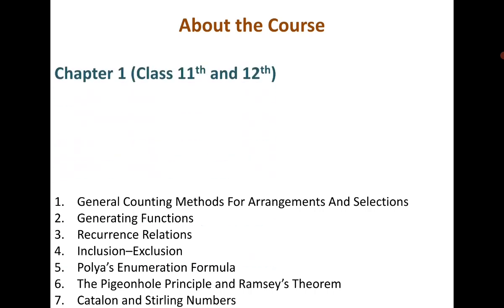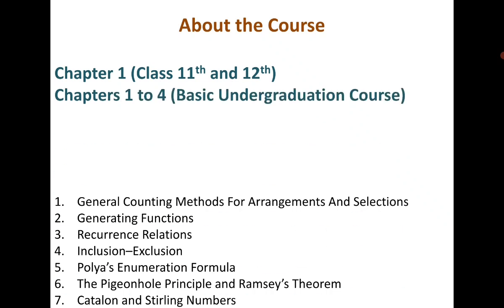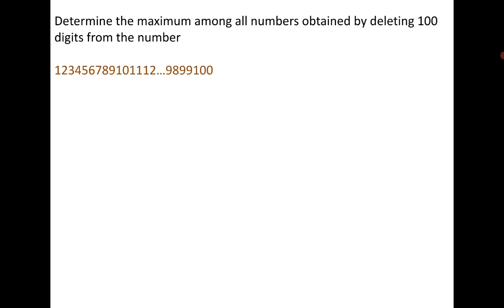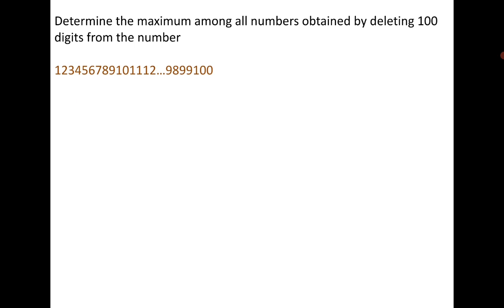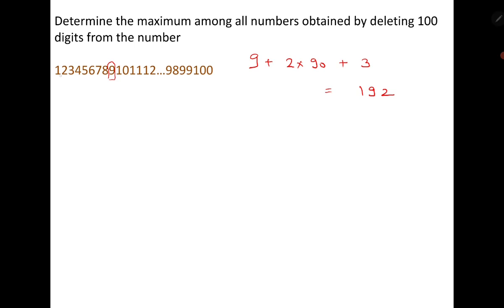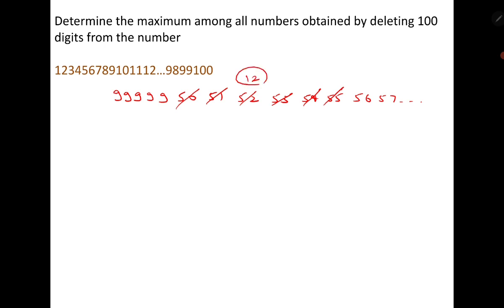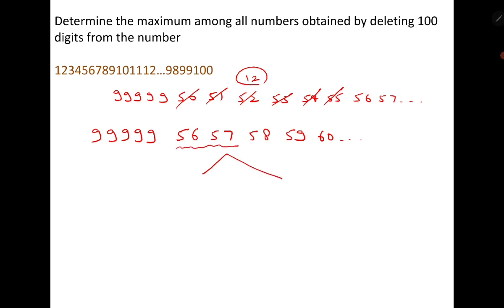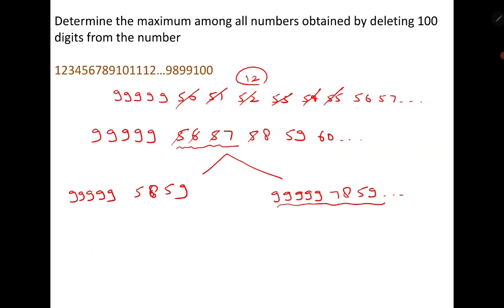Introduction to Combinatorics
In this short video, we discuss all the topics to be covered in this lecture series and an interesting example.